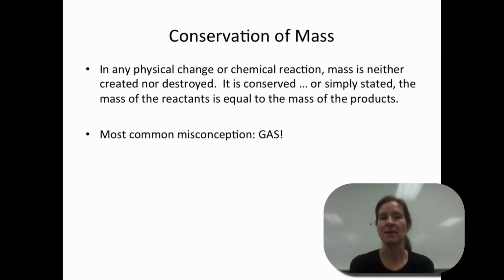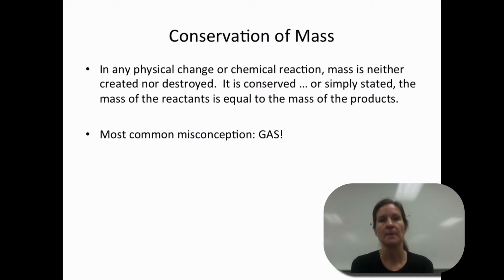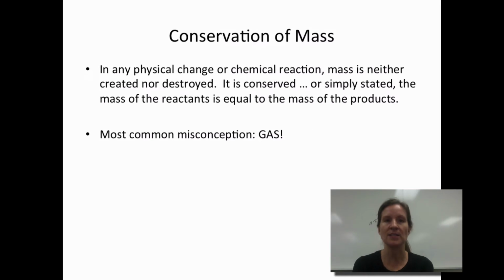Matter, change and force: conservation of mass